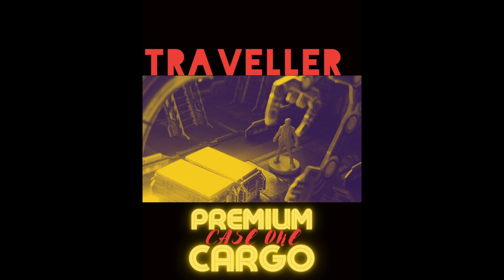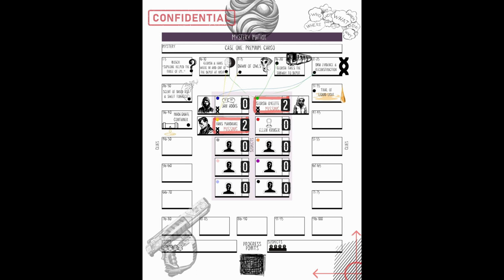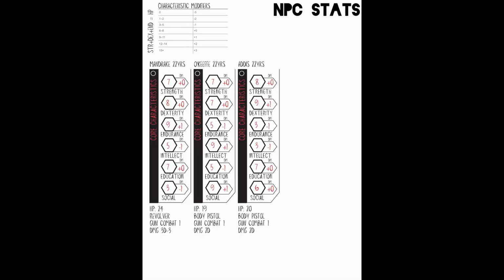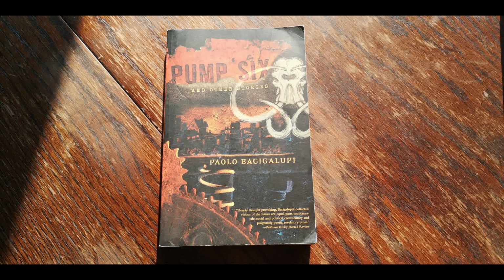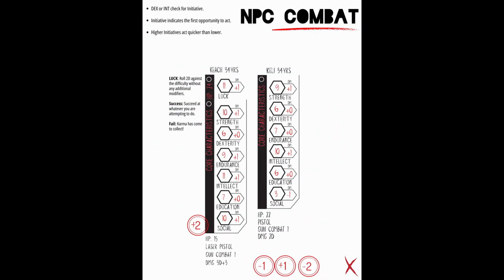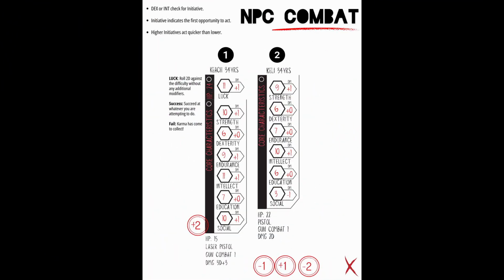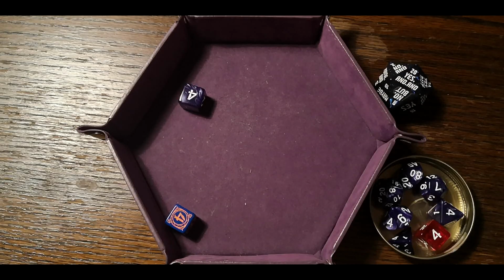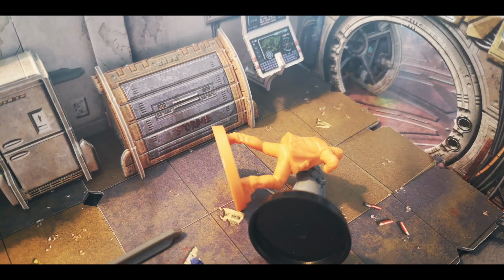Solo Traveller RPG | Case One: Premium Cargo (Session 2)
Session two for my new series Tome Alone, a solo RPG actual play featuring TTRPGs, supplements, tables, and more.